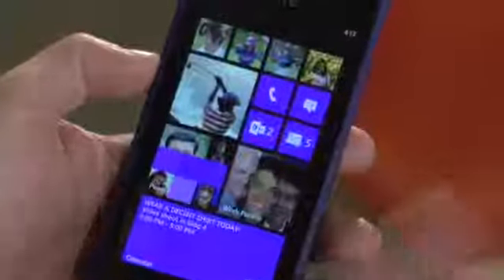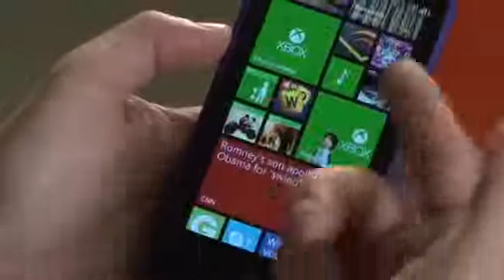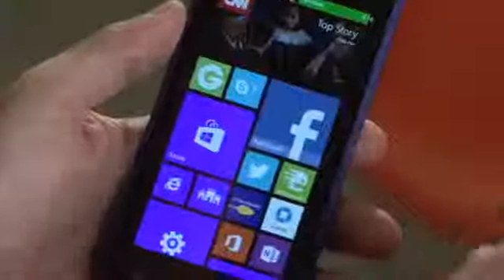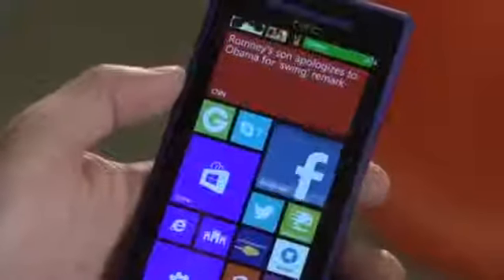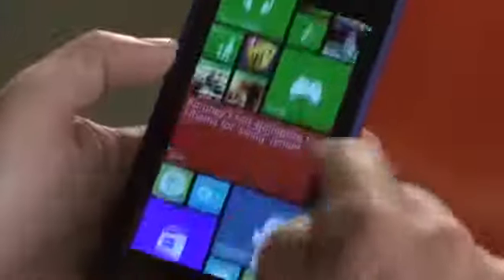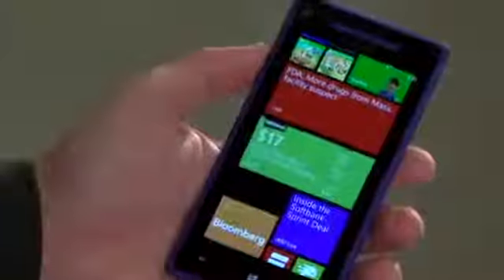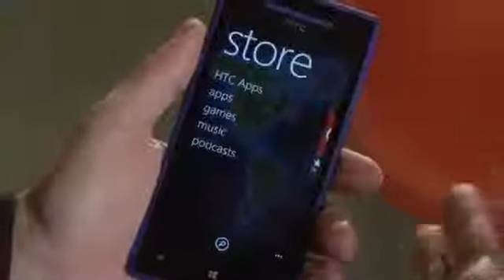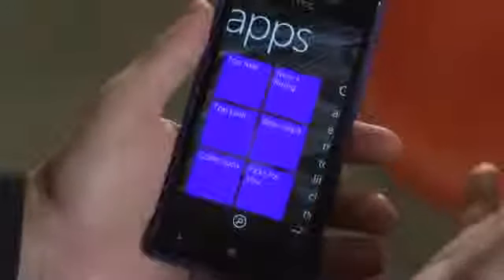Windows Phone 8 The most personal phone